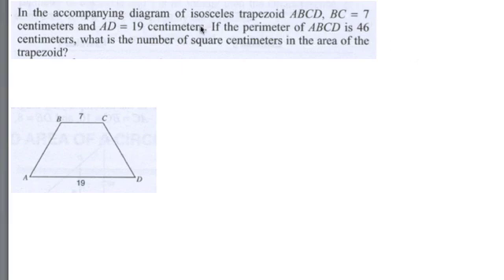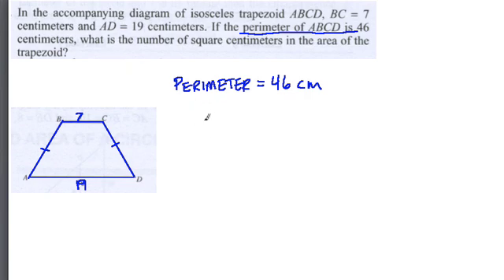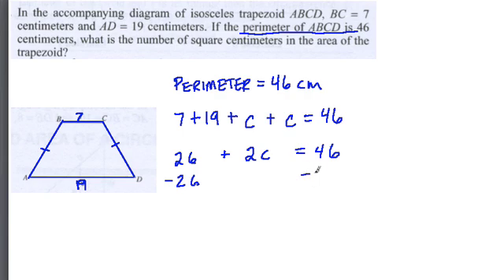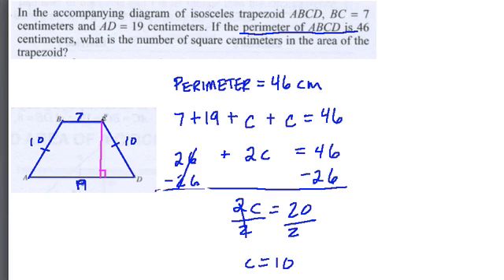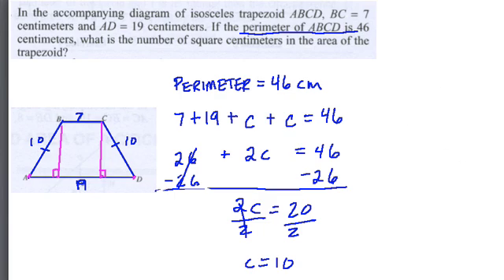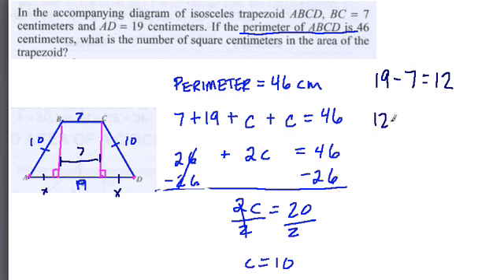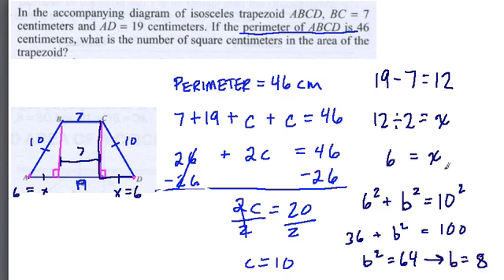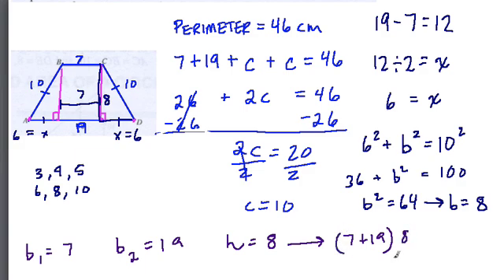Isosceles trapezoid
practice problems dealing with an isosceles trapezoid